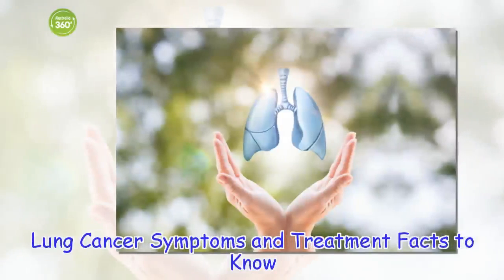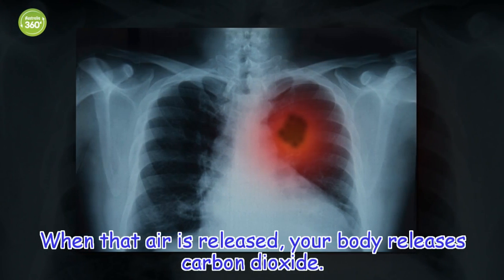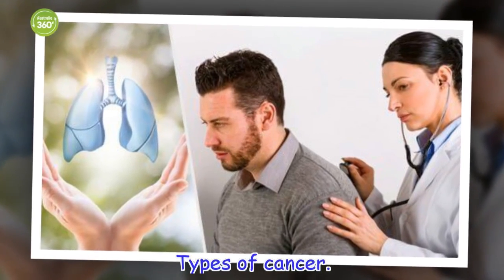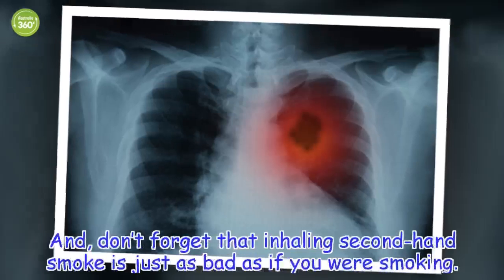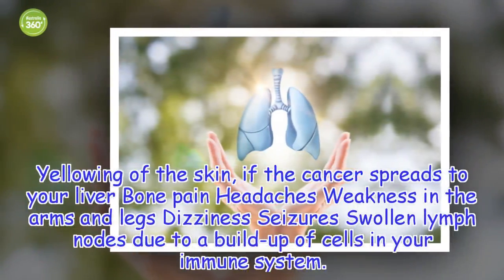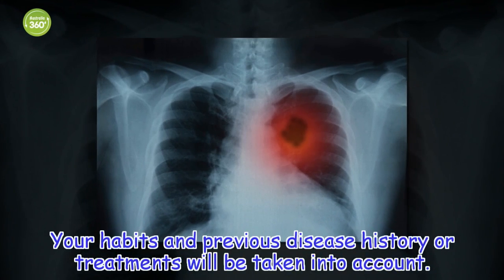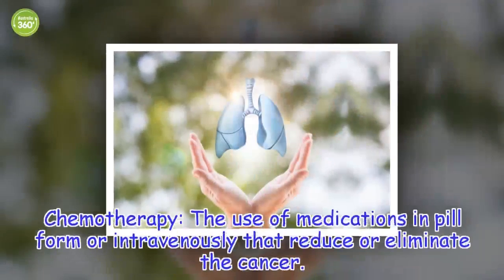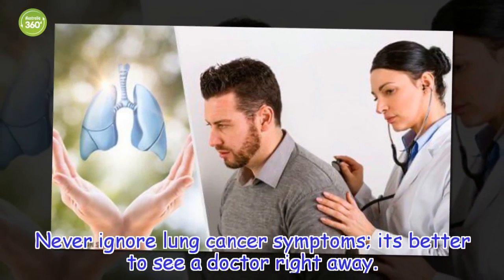Lung Cancer Symptoms and Treatment Facts to Know - Australia 360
In the early stages, lung cancer typically has no symptoms. That’s why many more tumors are detected in the more advanced stages.
Healthy Life